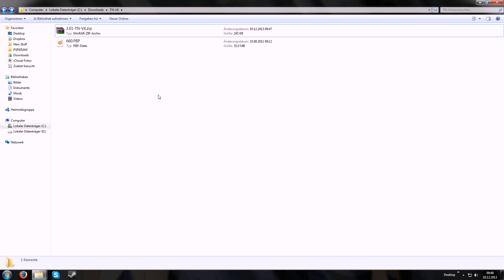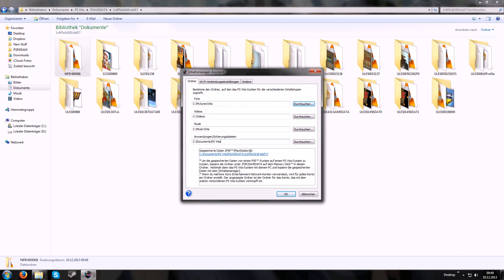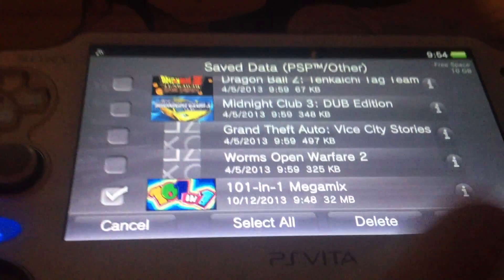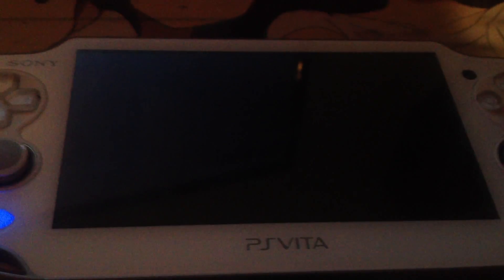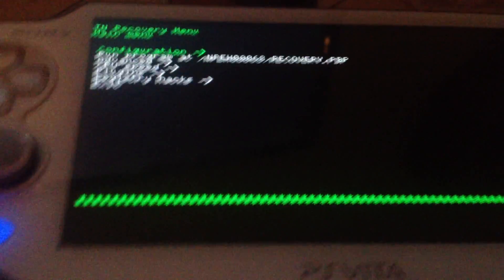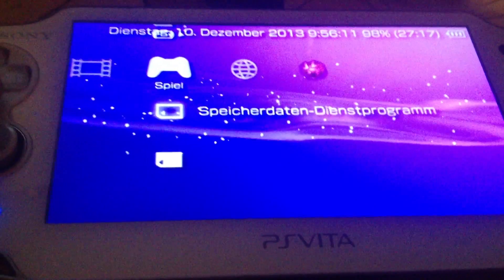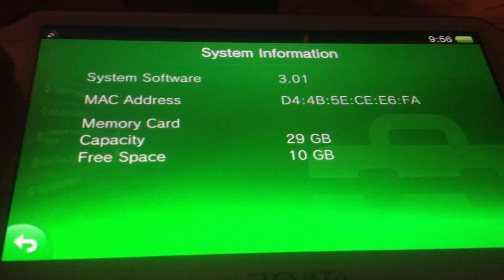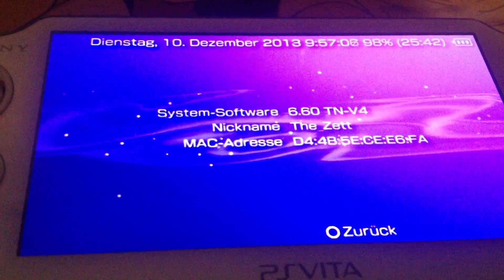PS Vita: How to Install the FW 3.01 TN-V8 eCFW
Kernel mode exploit by Total_Noob
Usermode exploit by xerpi and Qwikrazor87
In this video I will explain how you can get the TN-V4 eCFW at your PS Vita.

At first you NEED the exploit game, which is "101-in-1 MegaMix" (Not available in the AU/NZ or JP Store). If you have the game, be sure that your firmware is FW 3.01.

Just follow the simple video and you should be able to enjoy TN-V4 at your PS Vita.

Greetings Z